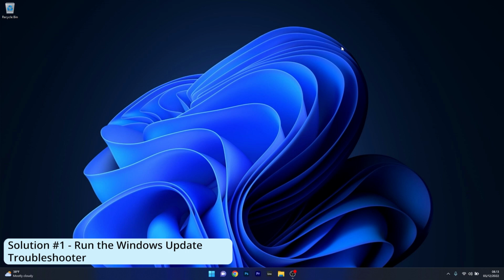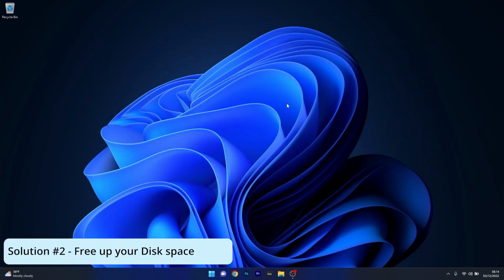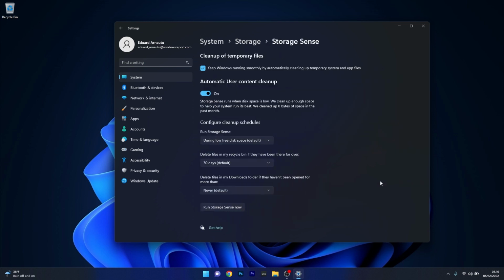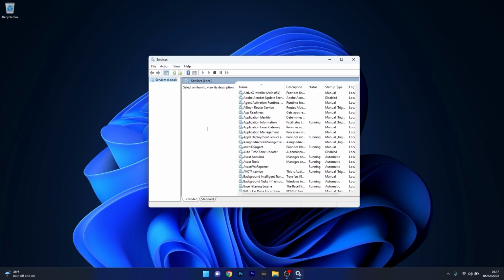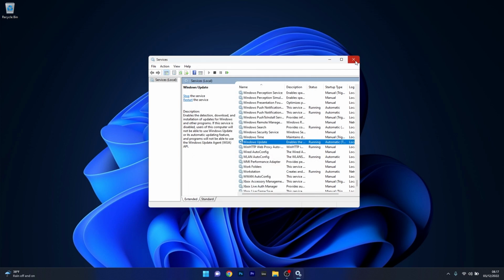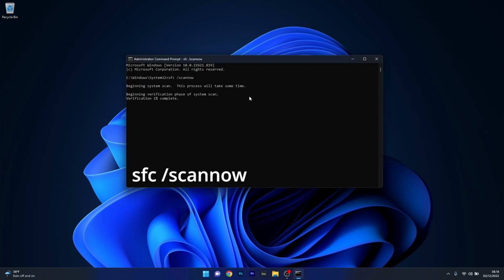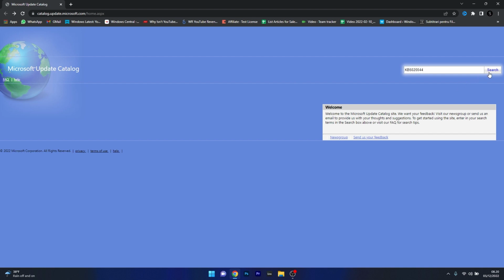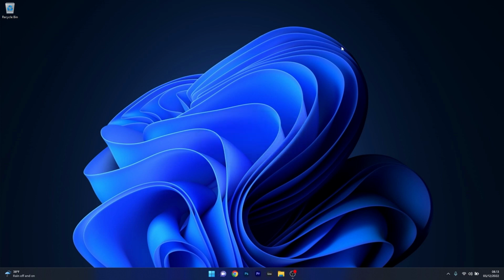How to Fix Windows Update Error 0x800705b9 on Windows 11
| ⚙️Try Fortect to fix and optimize your PC like a Pro

With the recent Windows 11 22H2, updates seem to fail from time to time, giving this annoying Error Code 0x800705b9. If you encounter this error, then make sure to check out this tutorial on How to Fix the Error Code 0x800705b9 in Windows 11 22H2 in no time!

Commandline:
sfc /scannow

0:00 - Intro
0:12 - Run the Windows Update Troubleshooter
0:37 - Free up your Disk Space
1:36 - Restart the Windows Update Service
2:28 - Perform an SFC scan
2:57 - Download the Update from Microsoft Website
3:54 - Restoro